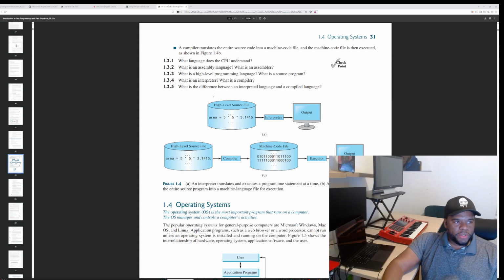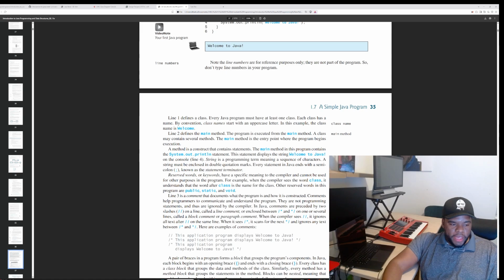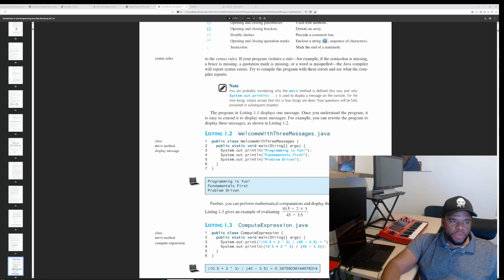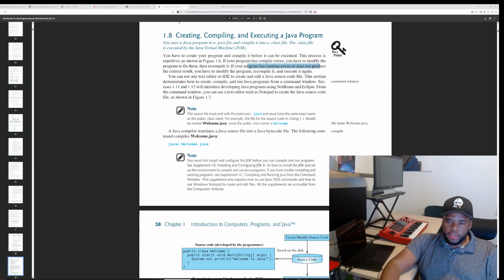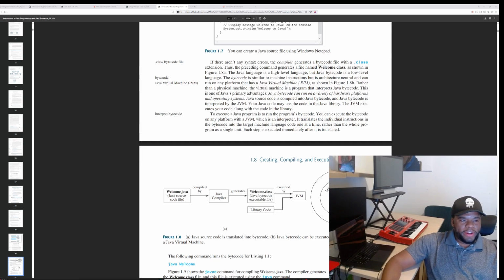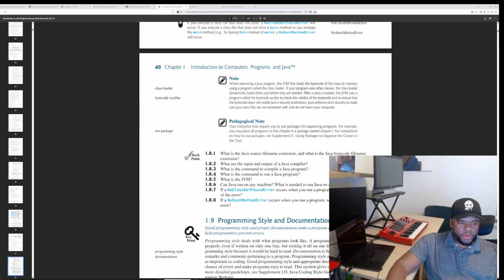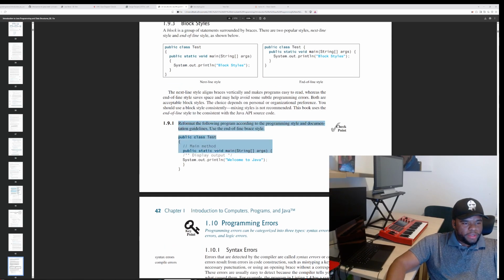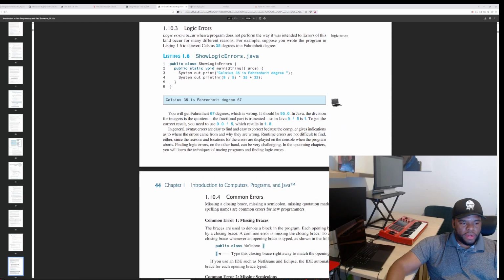Intro to Java Educational Commentary: Java Programming Concepts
This content provides educational commentary and analysis based on concepts from 'Introduction to Java Programming and Data Structures, Comprehensive Version (11th Edition)' by Y. Daniel Liang. I am a computer science student creating educational content for learning purposes only.

I am not the author or publisher of the referenced textbook
All original concepts and examples belong to the respective authors
Viewers should purchase the official textbook to support the authors
This commentary does not replace the original educational material

Recommendation: Students are encouraged to obtain their own copy of the textbook for comprehensive learning and to support the authors' work."
This disclaimer acknowledges the source material while clearly establishing your educational purpose and encouraging proper support of the original authors.